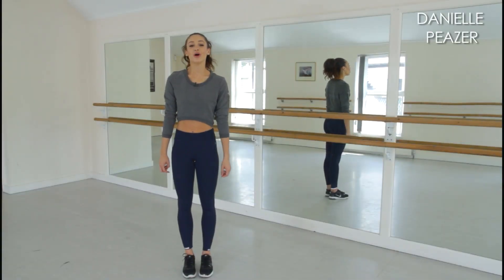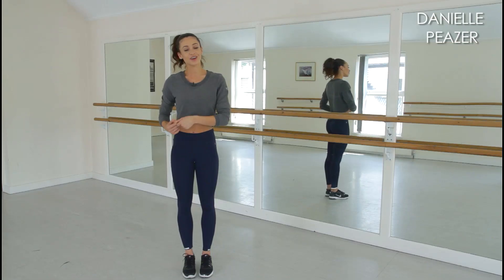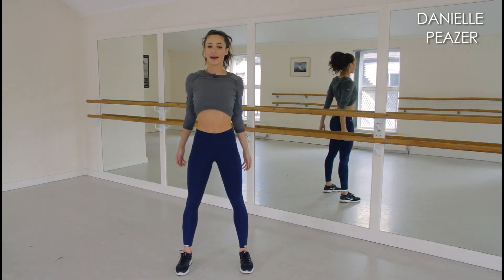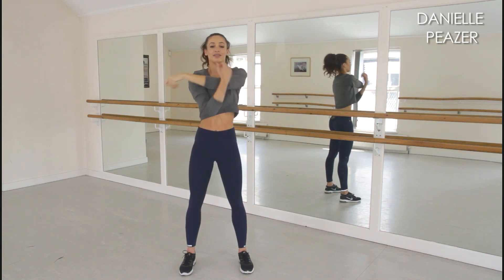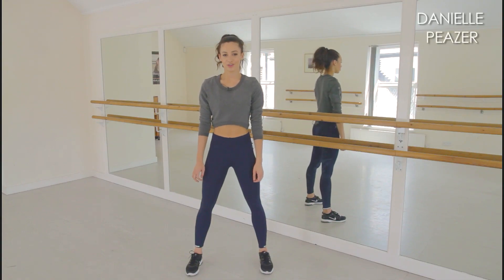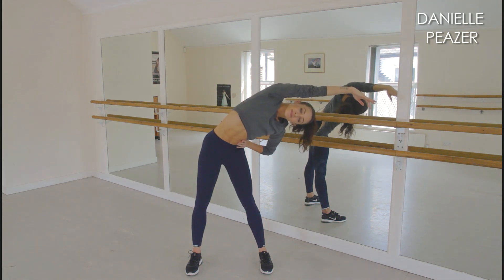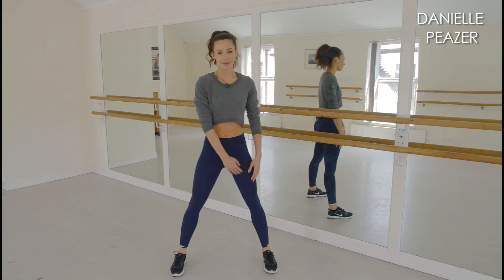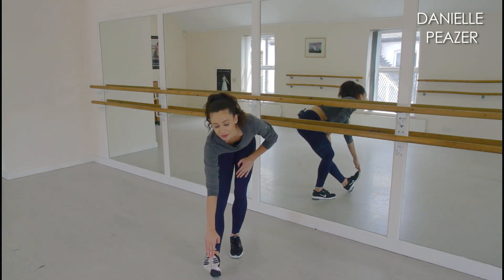Strengthen & Tone - WARM UP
Danskin presents Danielle Peazer: Strengthen & Tone - WARM UP

My first official YouTube video on how to warm up your muscles before any exercise.

Follow me -